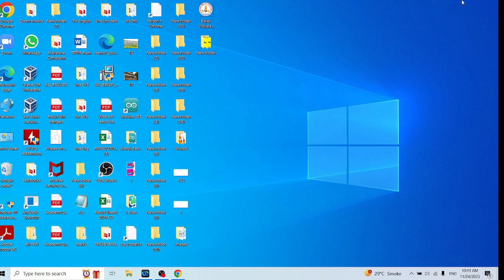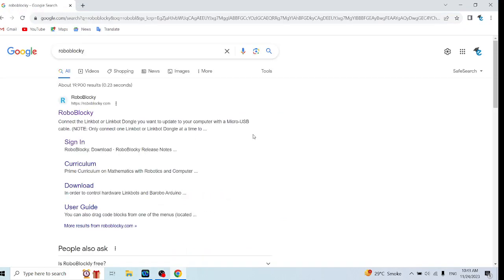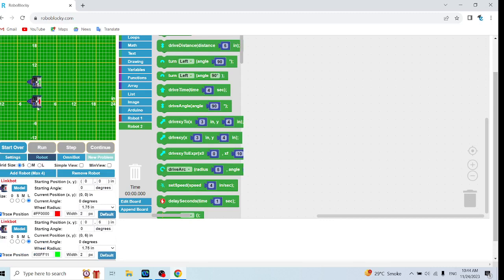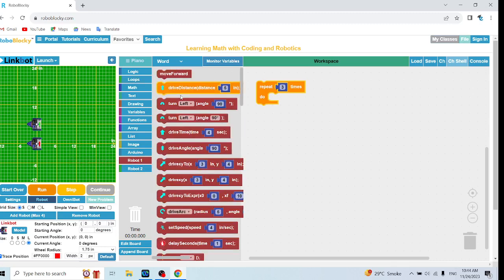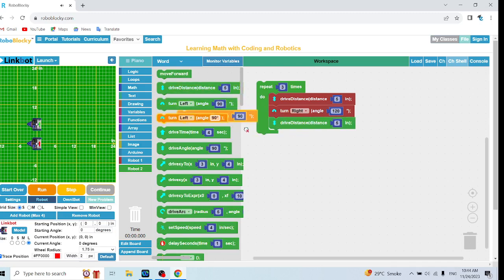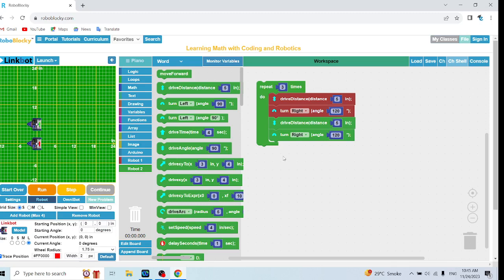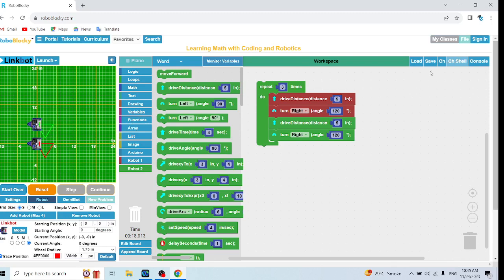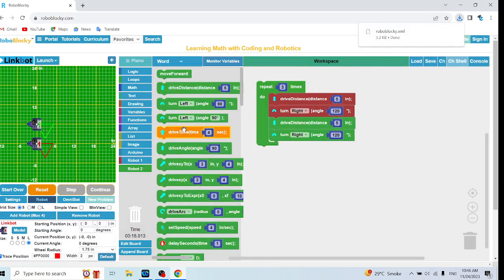Roboblocky making two trangle